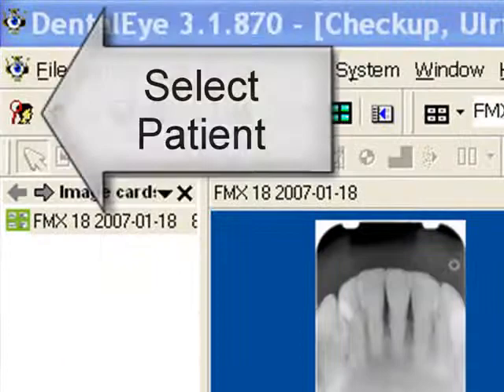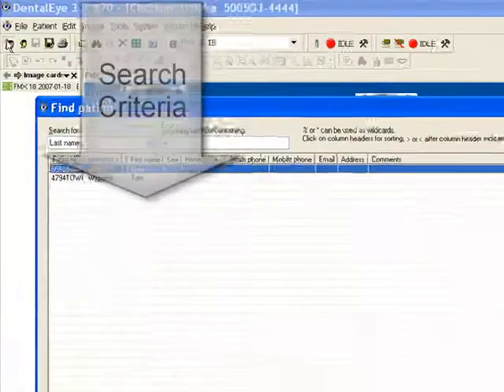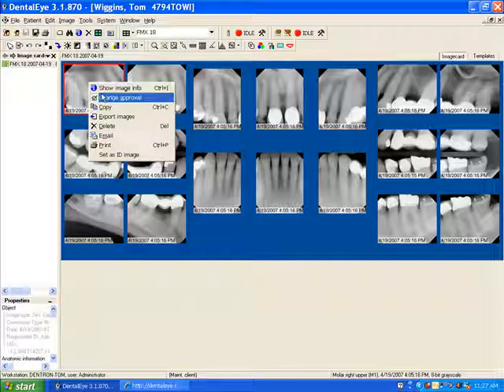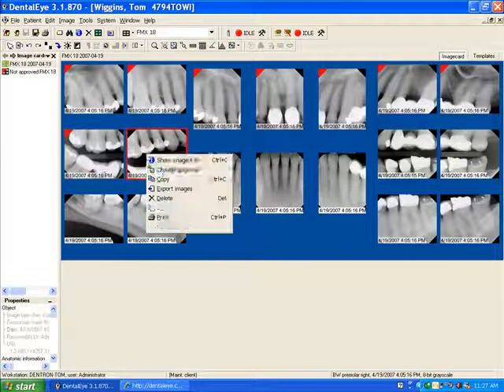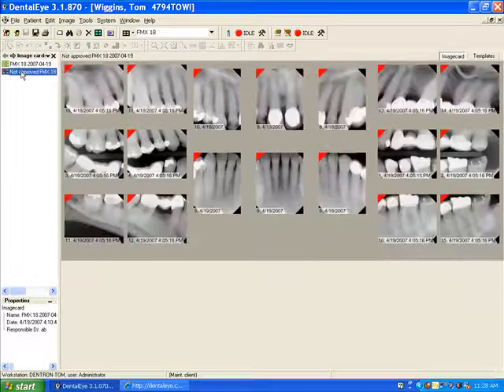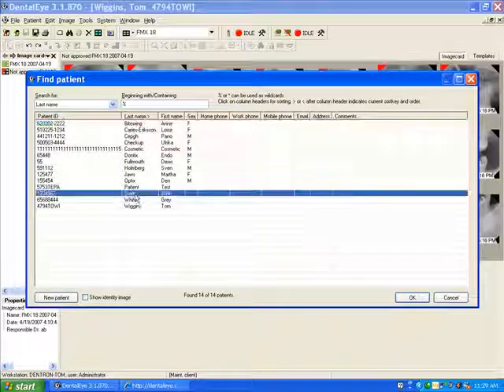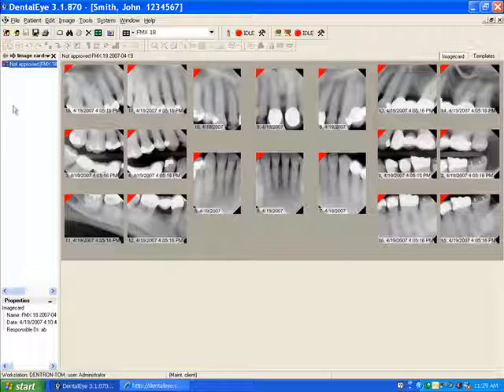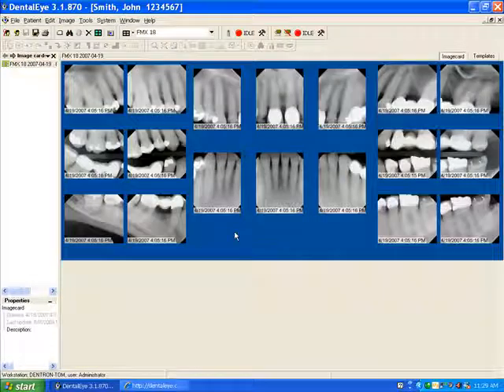DentalEye - Moving Image Series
A step-by-step tutorial on how to move an entire series of images from one patient to another patient file.